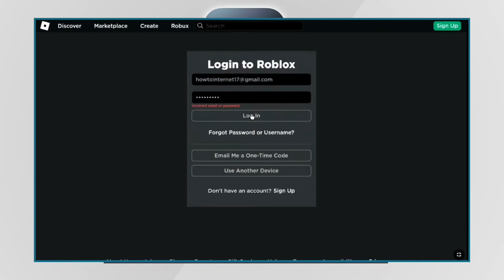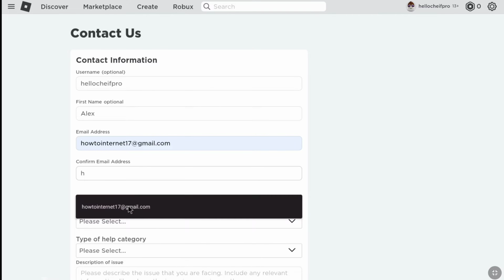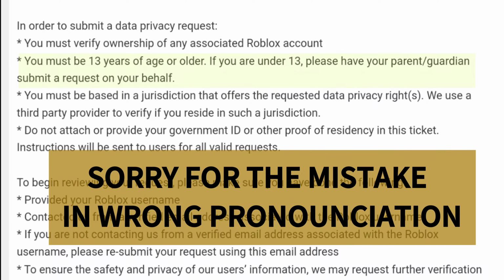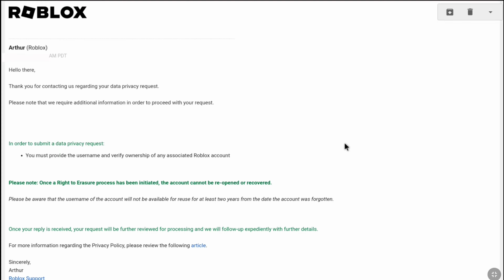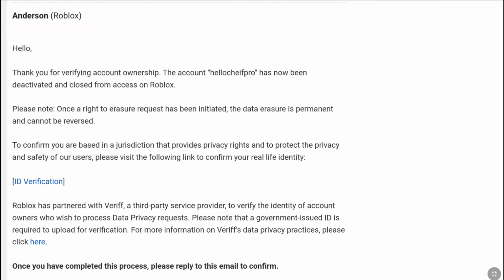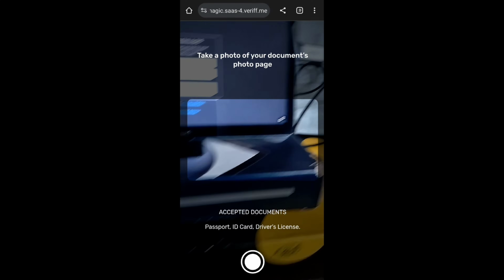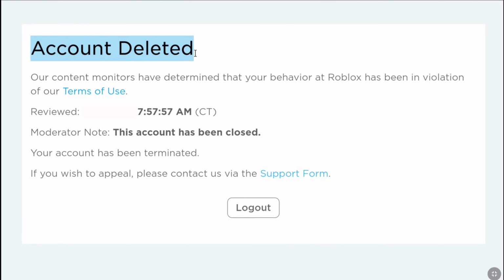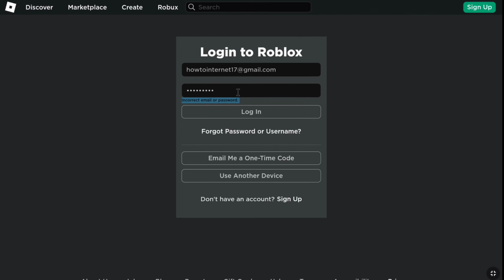How to Delete Your Roblox Account Permanently! (Step-by-Step Tutorial)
How to delete Roblox Account permanently! How to close my Roblox account 2024.

In this tutorial I'll show you step by step how you can permanently delete your Roblox account. Okay so closing a Roblox account completely is really a complicated and time consuming process. But don't worry, I have made this process of permanently deleting roblox account as smooth and hassle-free as possible, if follow exactly what I'll show you in this video, you can easily and completely delete your Roblox Account. This is a very long video, but I request you to watch the video all the way to end so that you'll not miss any crucial steps in deletion of your Roblox account.

Timestamps:
0:00 Intro
0:50 Tutorial Begins
2:10 Contacting Roblox Support
4:38 Receiving Automated Message in email
6:45 Replying to First email
7:18 Receiving Second email
8:21 Replying to second email
9:01 Receiving third email
10:00 Verifying and Confirming Identity
12:46 Replying to third email
13:25 Receiving 4th email
14:30 Receiving 5th email
16:21 Roblox Account Deleted

And this Roblox account deletion tutorial helps you in closing or deleting your roblox account permanently, then please consider liking this video and leaving a comment and if possible share this video to anyone who is finding difficulty in deleting their Roblox Account. Thank You Very Much.